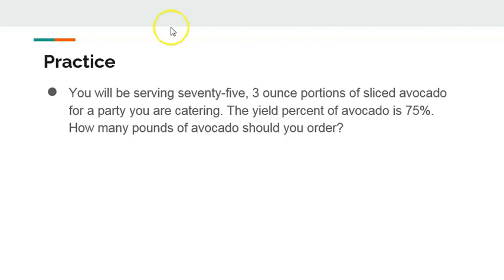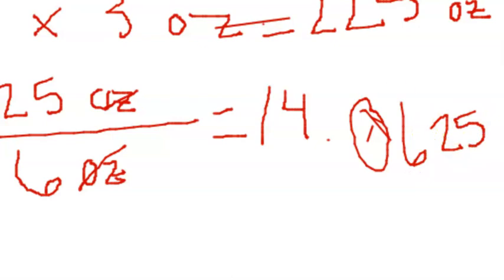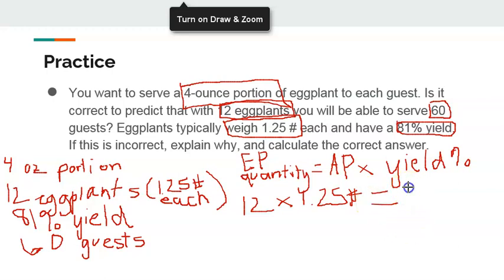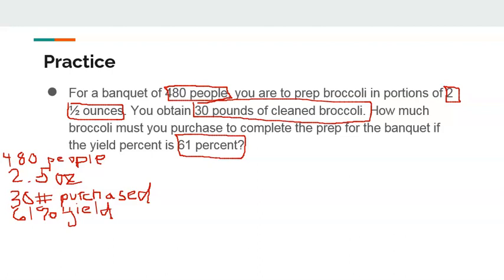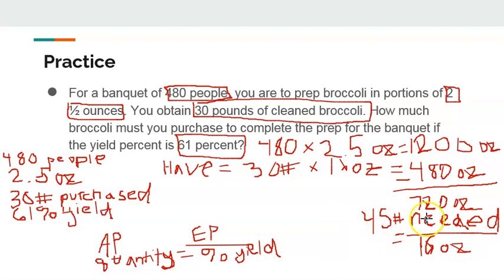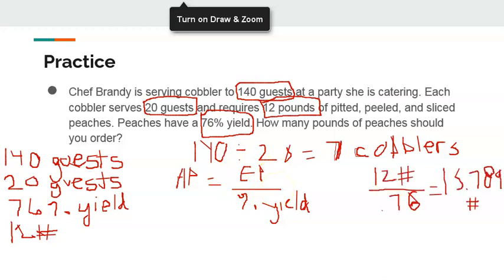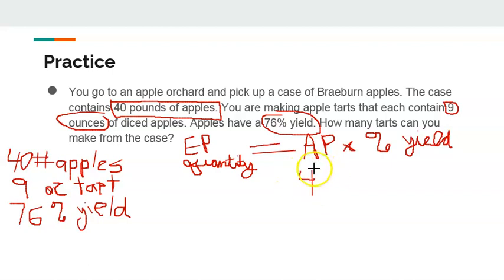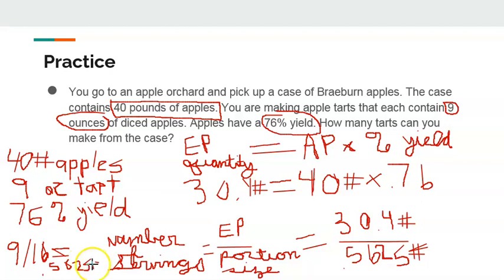Production Calculations Applying Yield Percent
This video shows you practice questions for applying yield percents.